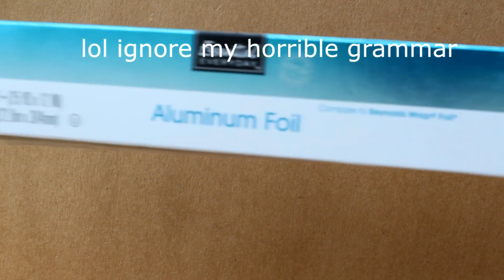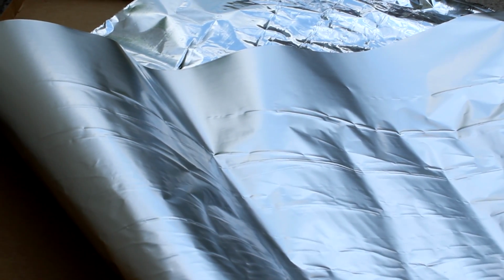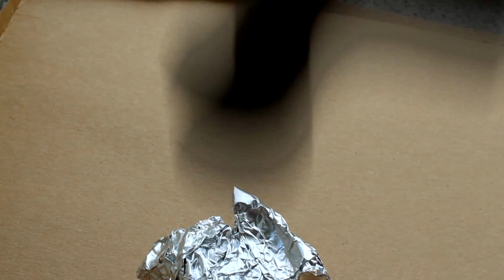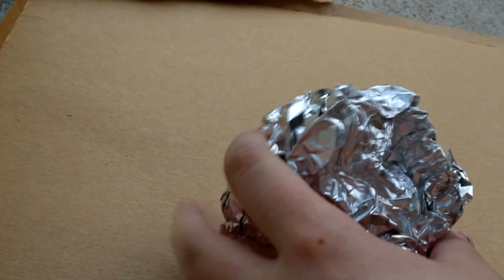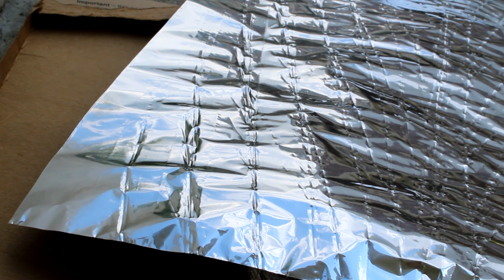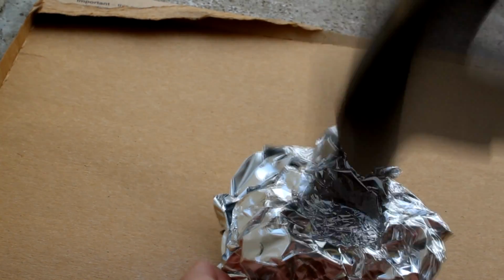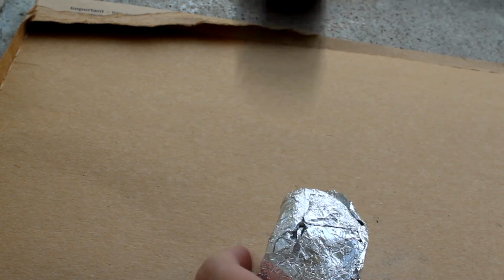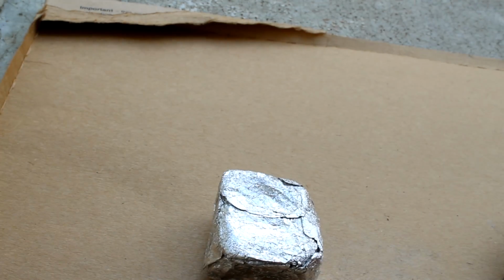Polished Foil Ball Challenge Gone Wrong!? | lipstickrebellion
Yes, I tried to follow a trend. No, it didn’t work.

In this video, I wanted to try the Polished Foil Ball Challenge. I’ve watched a few videos about it and it looked super fun, so I wanted to try it for myself! It went horribly wrong, but it was still worth it!

Hey everyone, I’m lipstickrebellion. I also absolutely looooove video-making, and I’m here to share that with you all. I mostly do vlogs, but sometimes I do those random but fun videos that other people do too.

So, if you like what I do, there’s a lot more videos available to watch :)